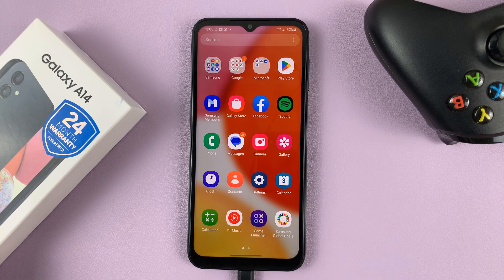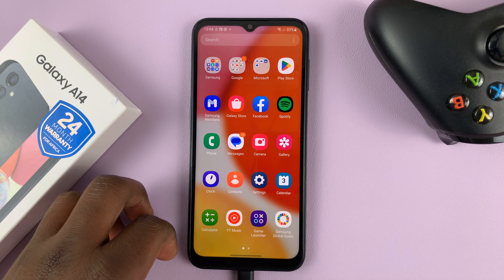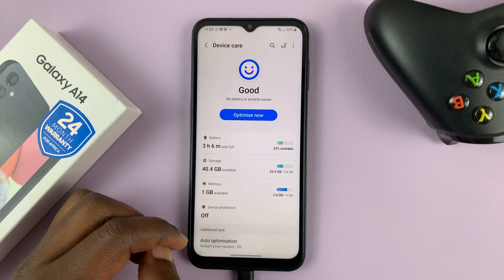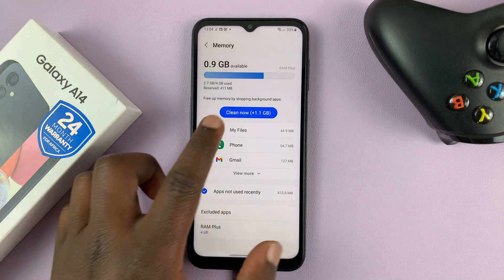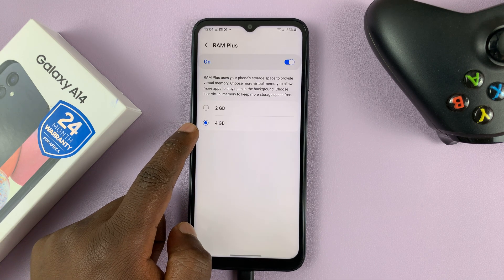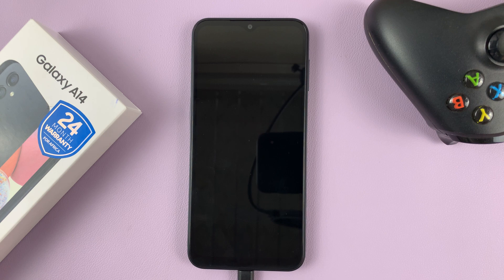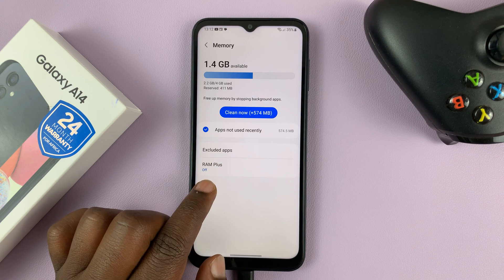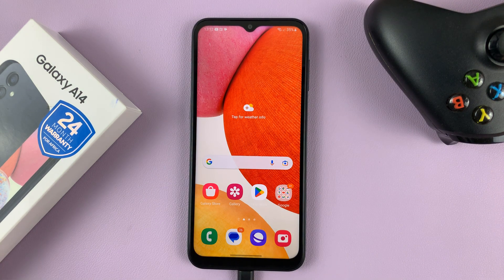How To Turn RAM Plus ON / OFF On Samsung Galaxy A14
On Samsung Galaxy phones, there's a feature known as RAM Plus that enables you to use the device storage to provide virtual memory. This is useful if you're planning to run more apps in the background.

There are options whereby you can choose the amount of RAM Plus you need on your device. With this feature active, you can run a lot of applications in the background without having to worry about how much space you have left. By default, the RAM Plus is disabled on your Samsung Galaxy A14.

How To Turn On RAM Plus On Samsung Galaxy A14
Scroll down and tap on 'Battery & device care'
Tap on 'Memory'
Scroll down and tap on 'RAM Plus'
Tap on the toggle icon to enable it

How To Turn Off RAM Plus On Samsung Galaxy A14
Tap on 'Memory'
Tap on the toggle icon to disable it

Samsung Galaxy A14 (Factory Unlocked):

Cell Phone Tripod Adapter